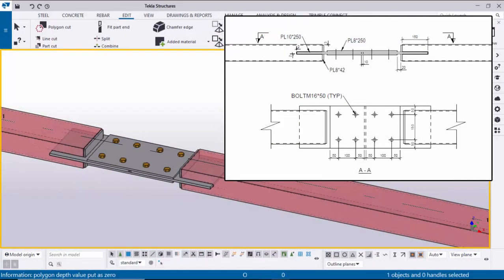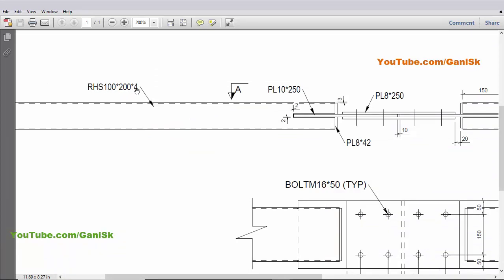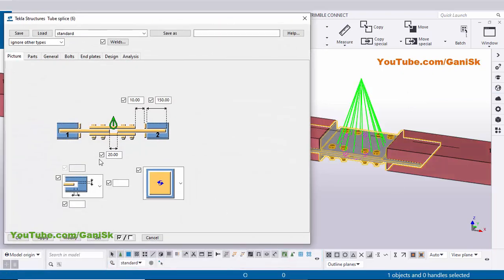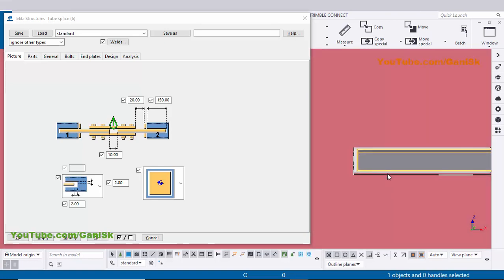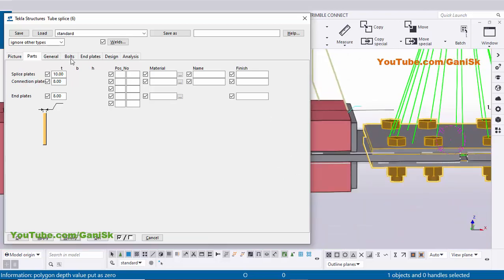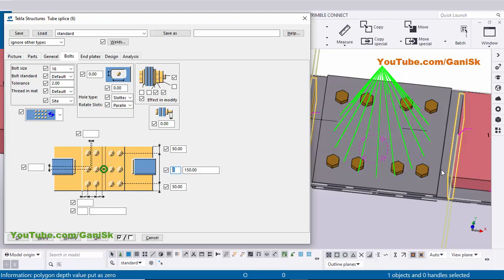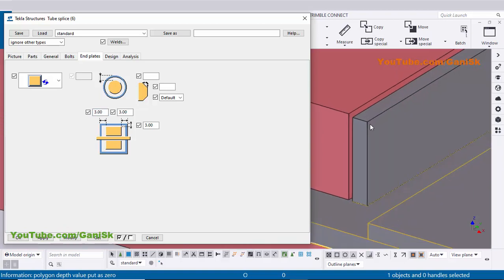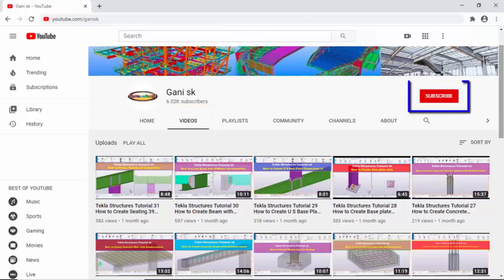Tekla 2021 Tutorial 26 | Connection with Example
Tekla 2021 Tutorial 26 | Connection with Example @GaniSk